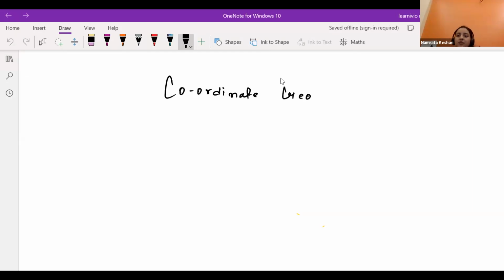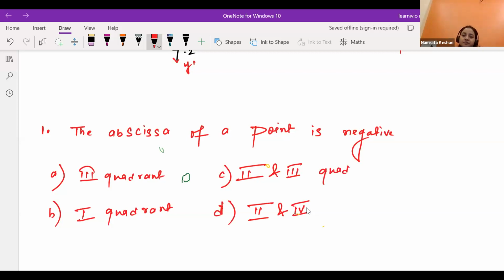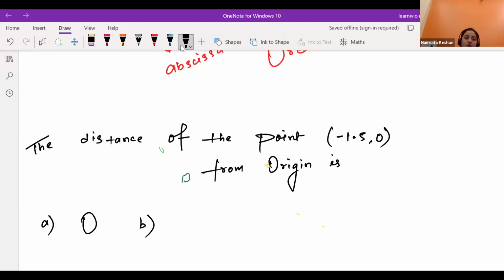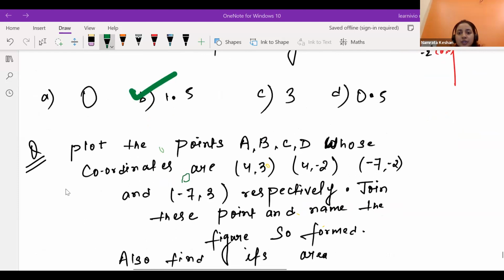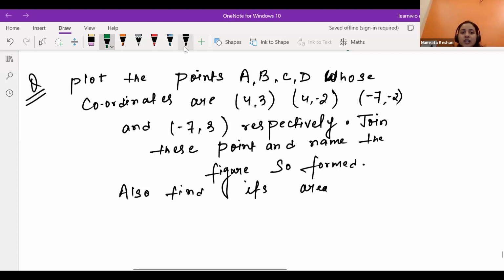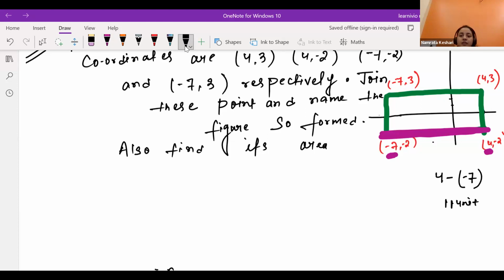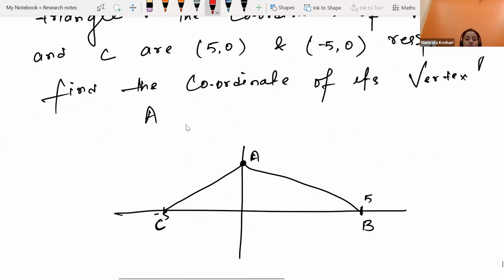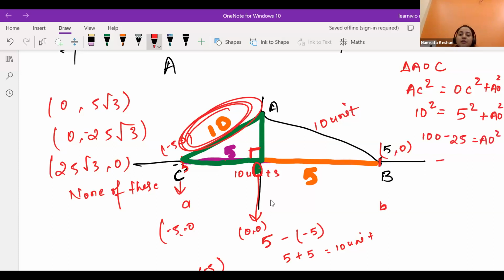Learnivio | Maths Lect 9th CBSE M2 31-08-2024